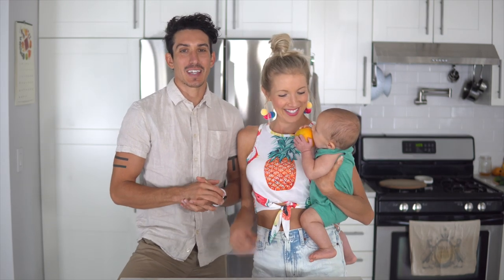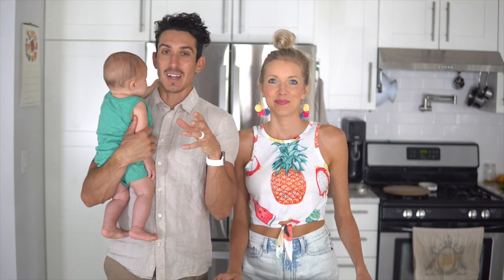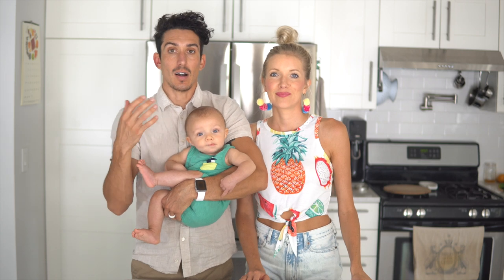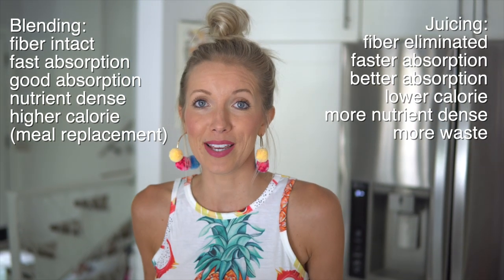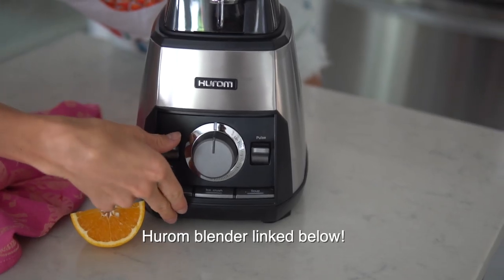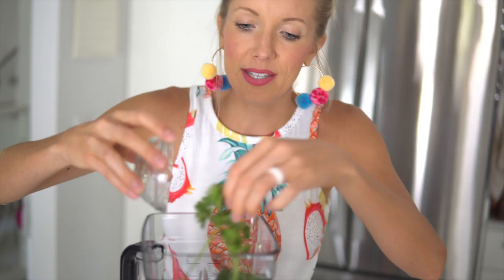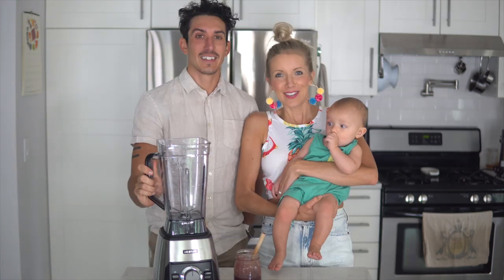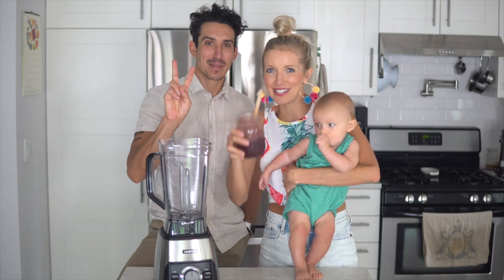Blending vs Juicing + Heavy Metal Detox Smoothie Recipe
* GIVEAWAY! (Win a Hurom Hexa Power High-Speed Blender on Instagram now thru 8/17/19)

Whether you're attempting to detox, cleanse, or heal, blending and juicing can both help to restore your body to a state of radiant health, from the inside out. We often get asked what the difference is between the two, and whether smoothies or juices are better.

Hurom is a leader in the juicing department, so when they informed us about their first ever high-speed blender launch, we knew we had to team up with them to show you guys a delicious Heavy Metal Detox Smoothie Recipe! This blender is by far the best quality we've experienced, at a fraction of the cost of comparable blenders!

♥ Erin & Dusty

SUPPORT US!